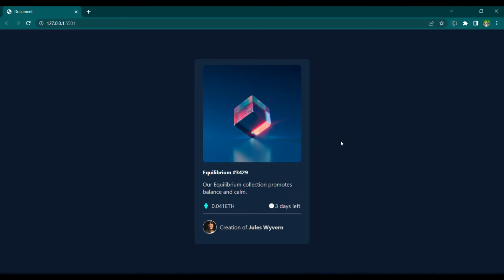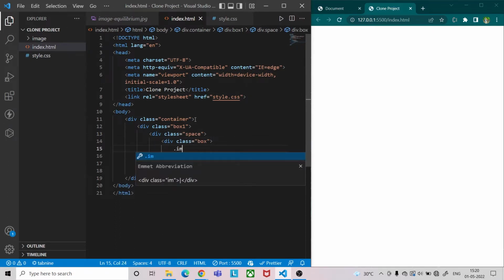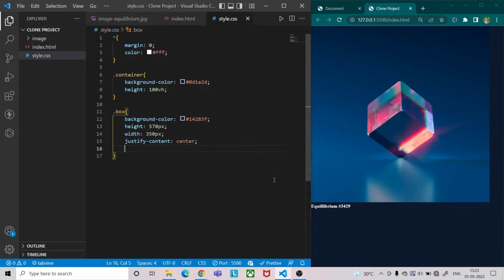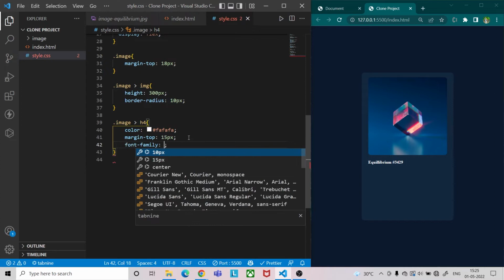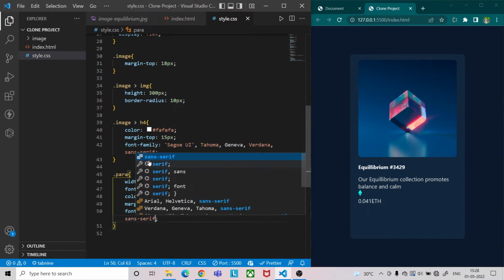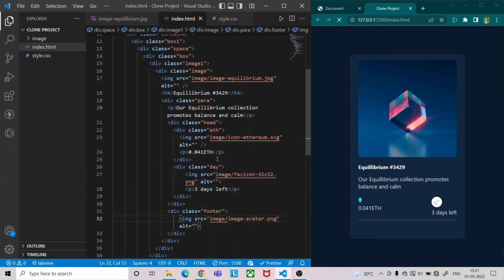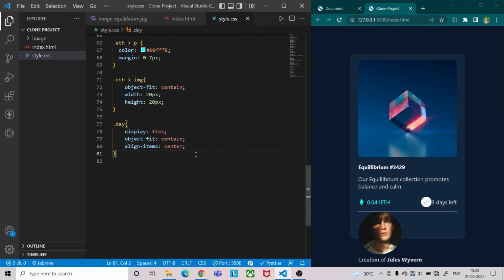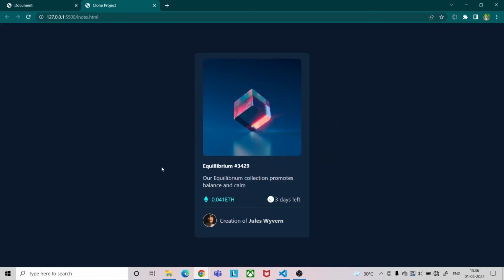Front-End Project | Coding Vibes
Today, we will build our first ever project with the help of HTML and CSS step by step. The best way to learn Front-End is by coding side by side.
So grab your PC and let's code this project.